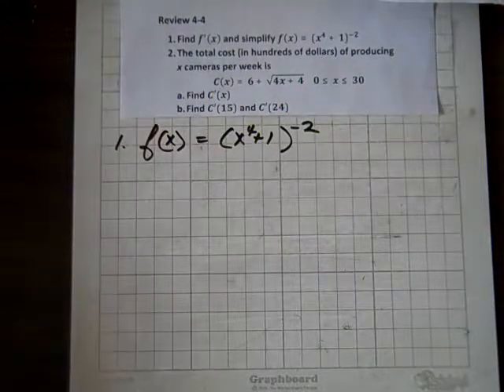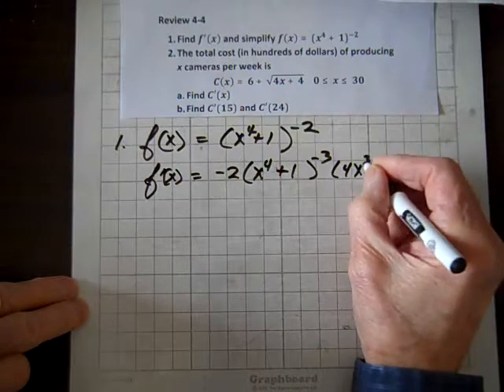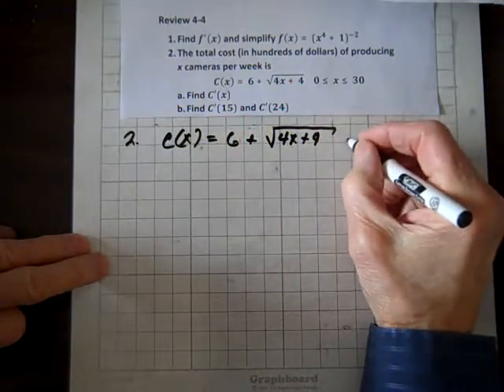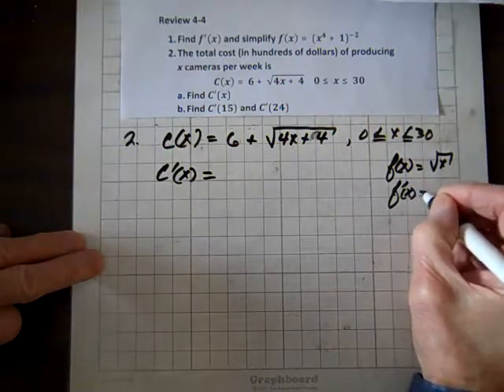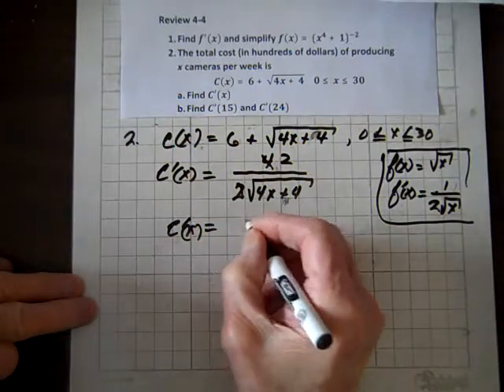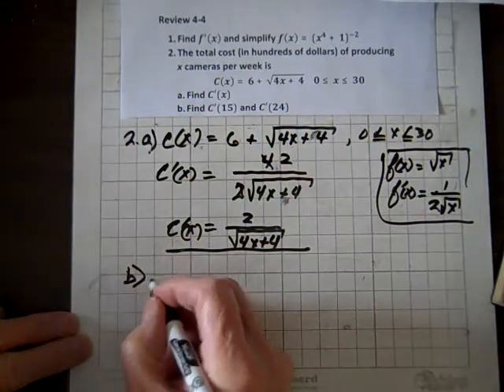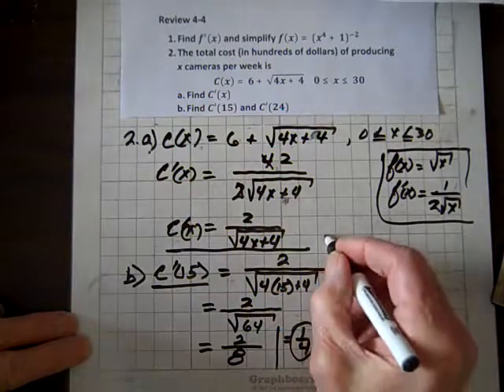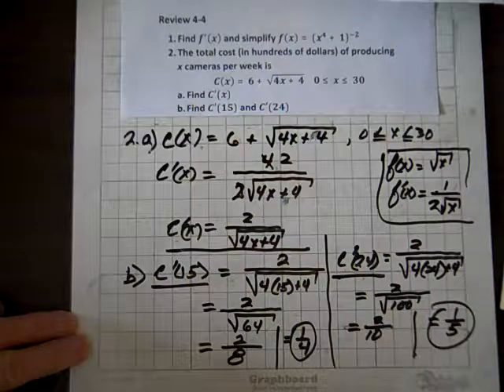Survey of Calculus Review 4 4